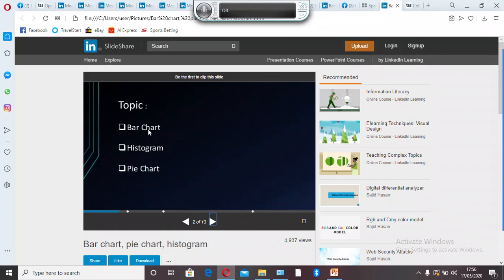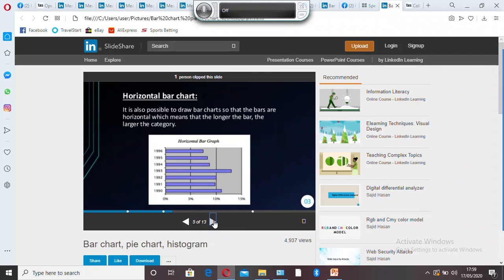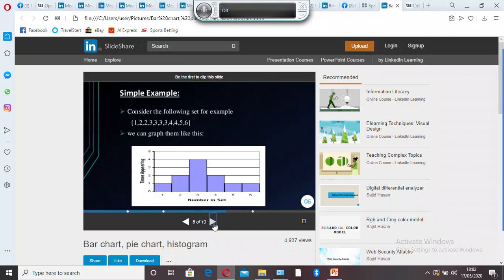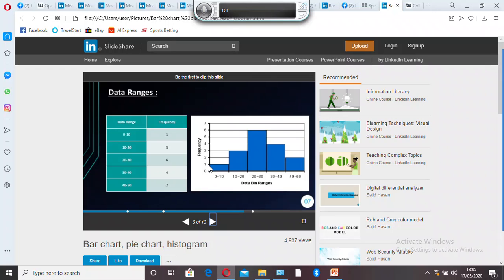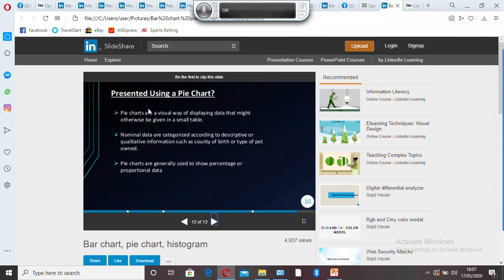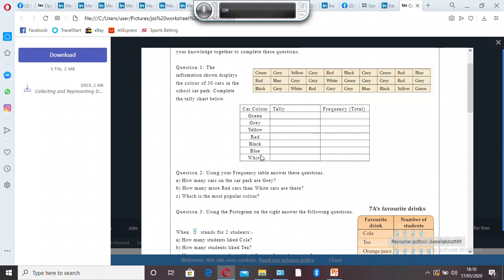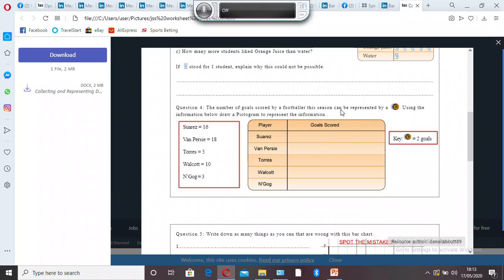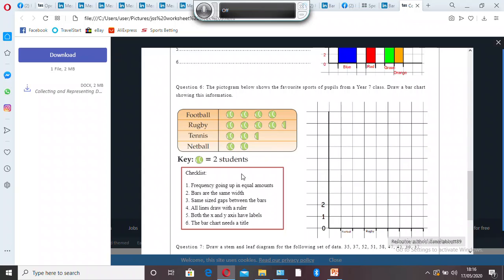bar chart, pie chart, histogram